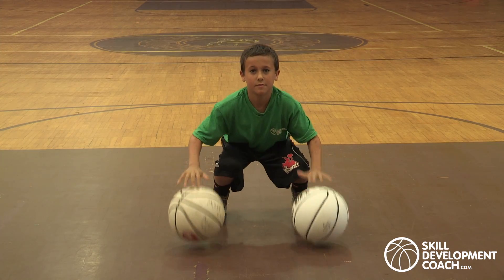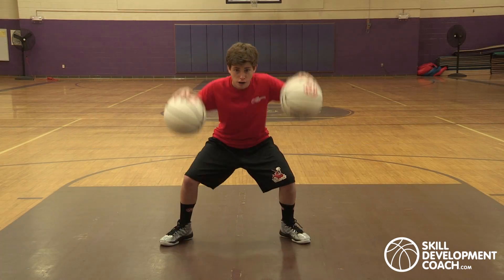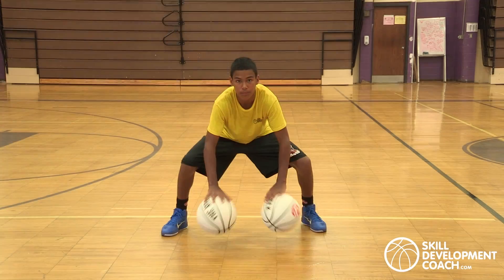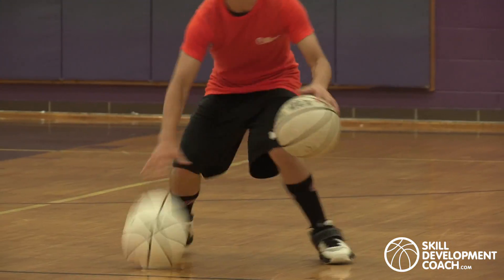Skill Development Coach - 2 Ball Intro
This video is about Skill Development Coach - 2  Ball Intro